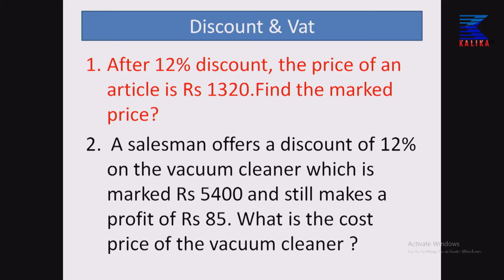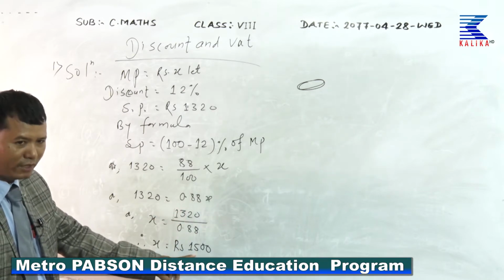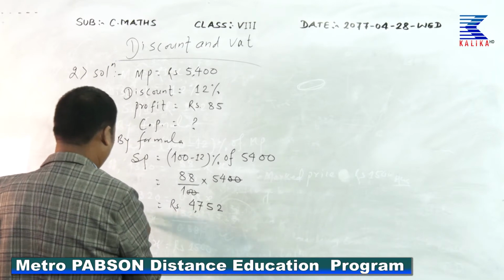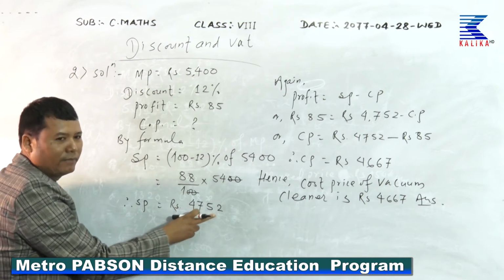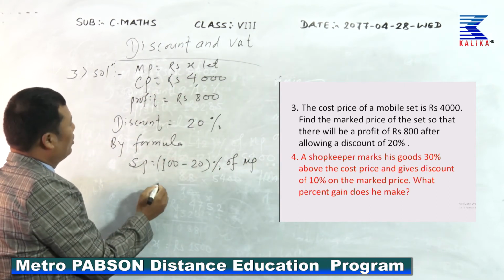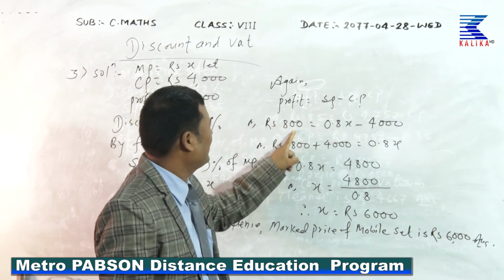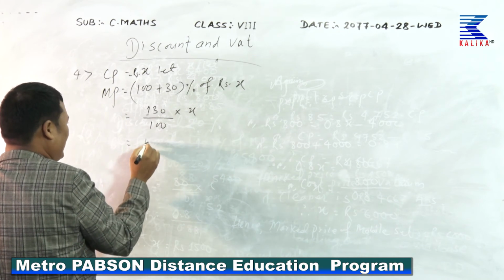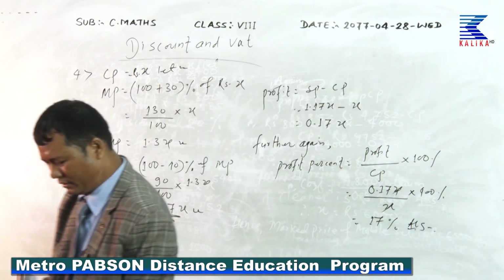Metro PABSON Distance Teaching Program Day4 with Tej Bahadur Thapa sir, class -8 C.Maths